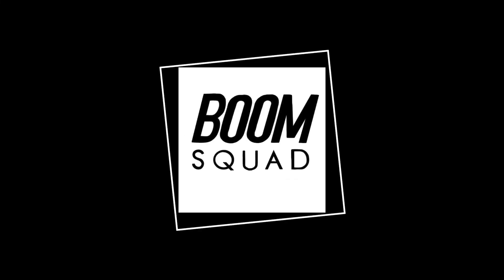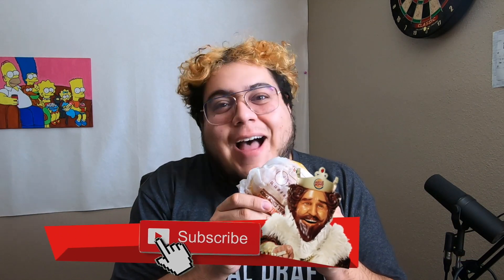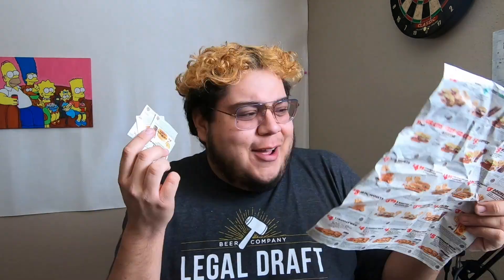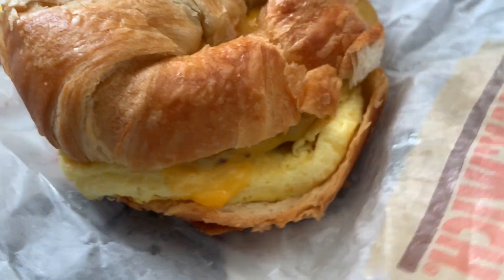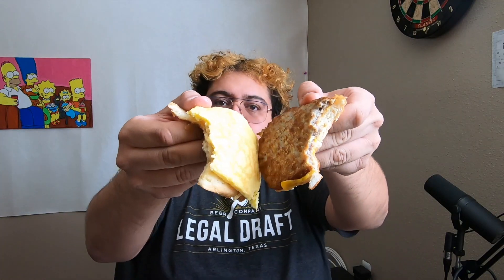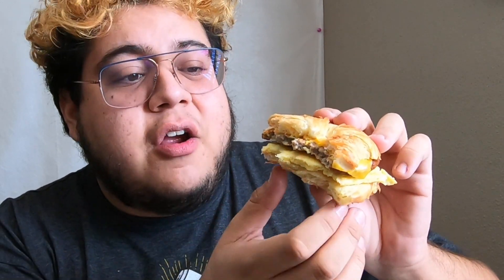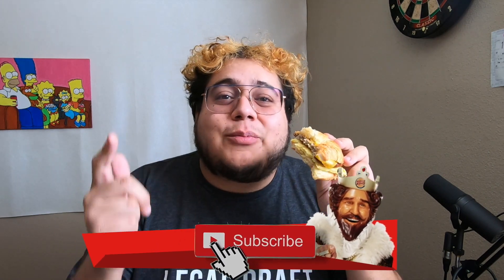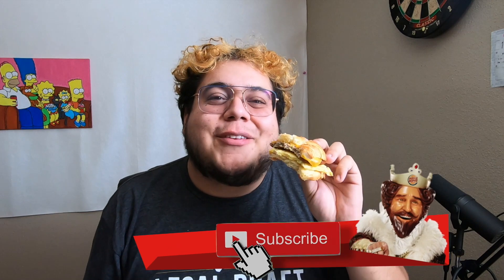Is Burger King's Sausage Croissan'wich flakey enough for breakfast?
Today we are trying out the 1983 breakfast classic from Burger King, the Sausage, Egg, and Cheese Croissanwich!

Equipment I used to help me make this video 👇🏼

MY BIG CAMERA;

MY MICROPHONE;

MY LITTLE CAMERA;

BENDY TRIPOD THING;

MY LAPTOP;

Desk lamp that helps me edit WAYY longer;